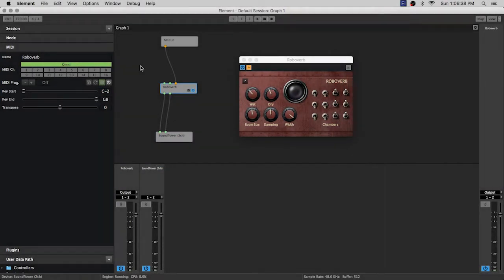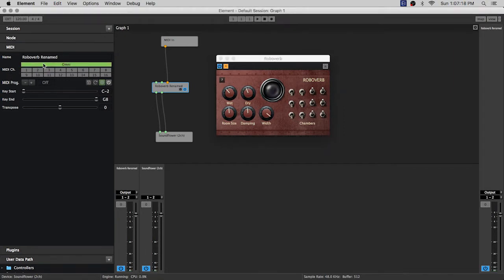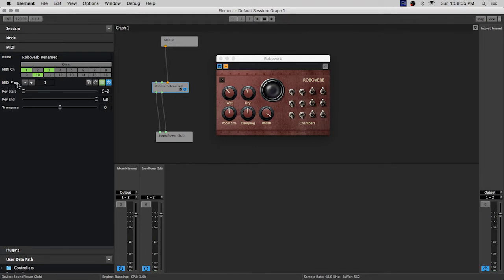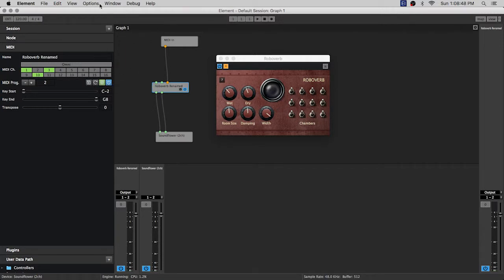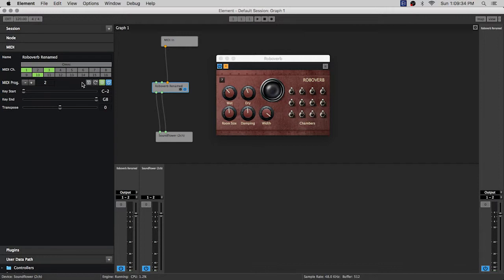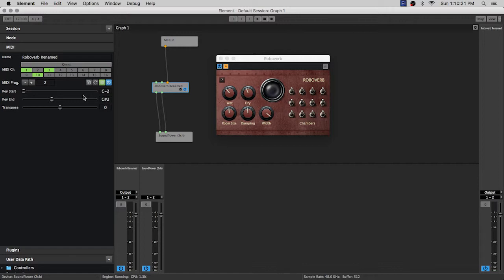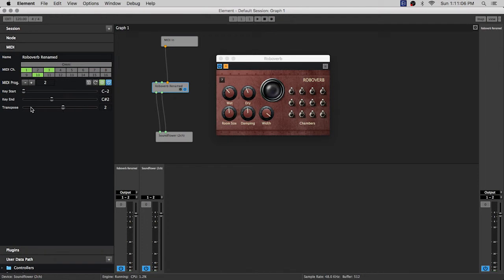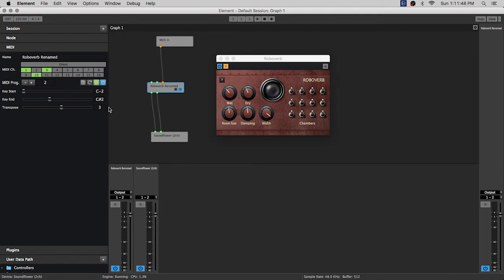Element | MIDI Filtering on Nodes | MIDI Panel | Kushview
In this Element how to, I explain the MIDI panel and the gist of filtering MIDI on individual nodes.

Element is an audio plugin host which can load VST, VST3, and Audio Unit plugins.  It features low overhead and is made for live performance and instrument building.